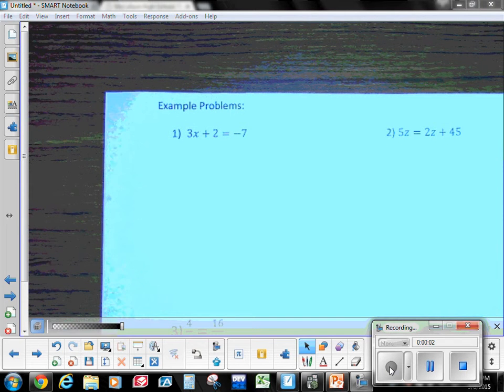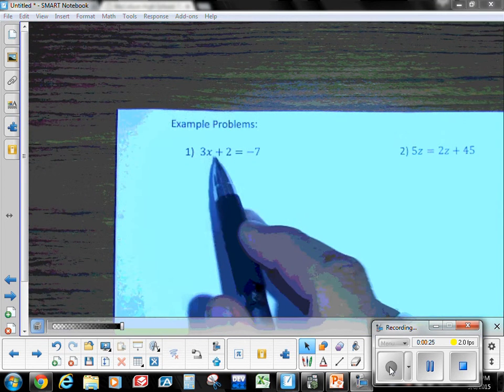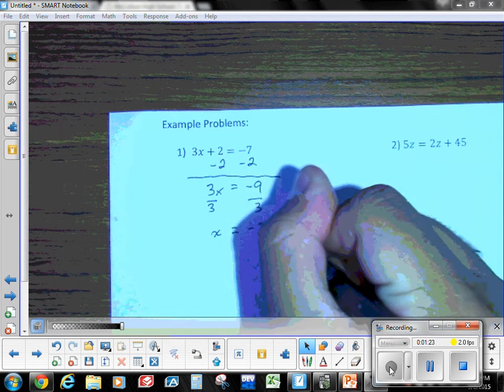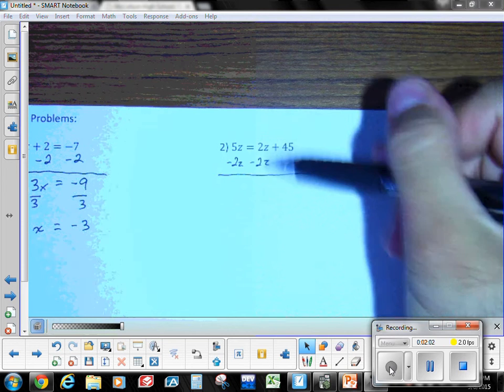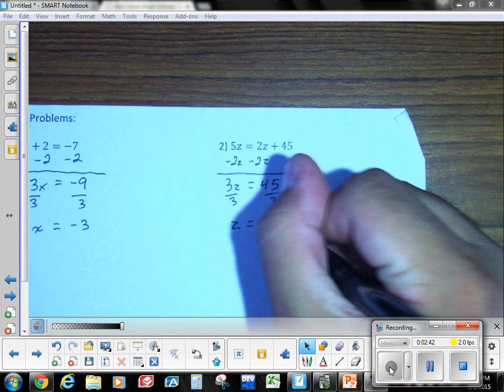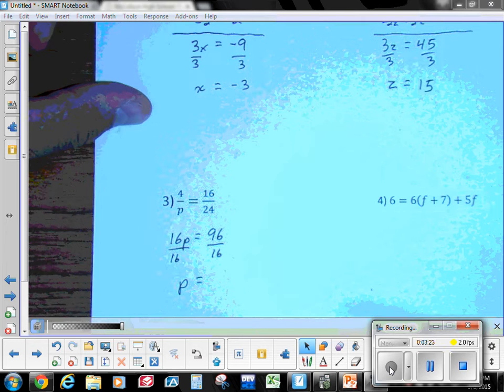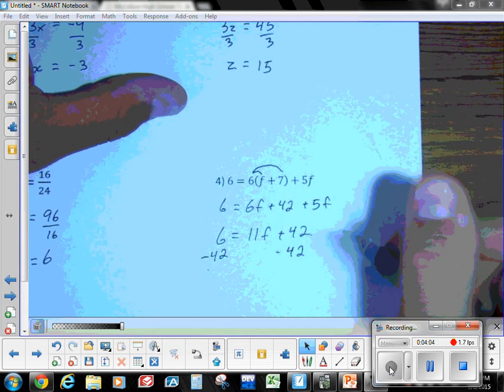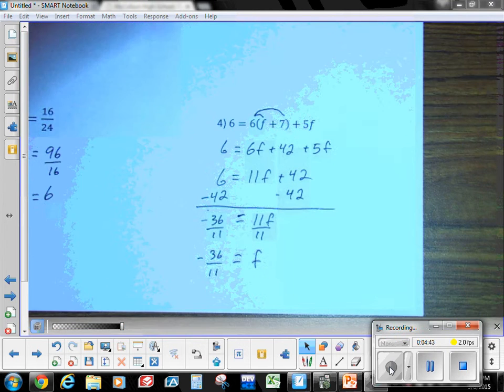09 08 15 Solving for a Variable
Solve for a given variable